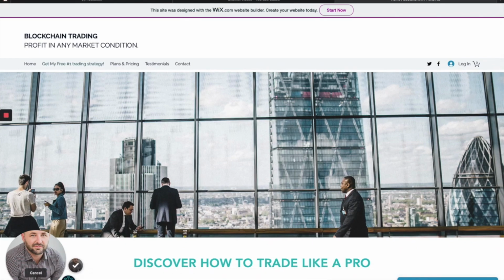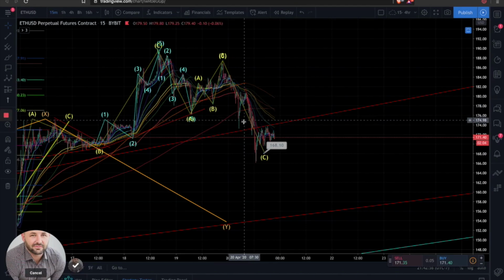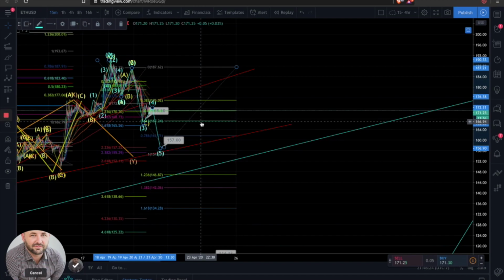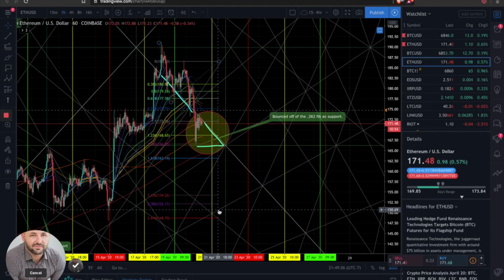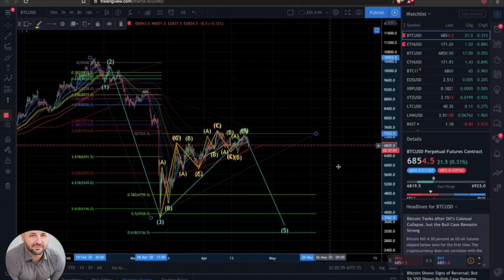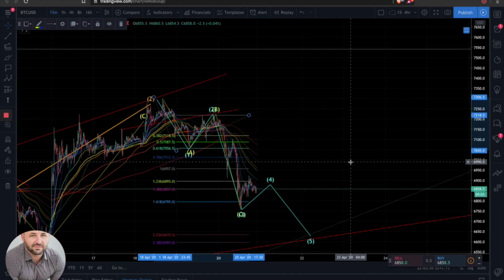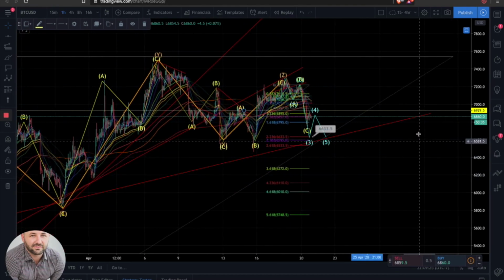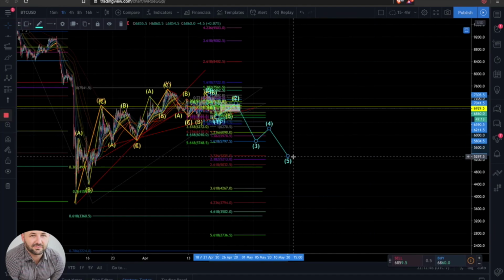BTC and Oil to $0?! Bitcoin and Ethereum Price Prediction, Price Analysis, Targets & News (BTC, ETH)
Here I look at a couple near term targets for BTC and ETH using Elliot wave as my primary TA in confluence with other technical indicators. See you in the discord!

Thumbnail - Bein Crypto.